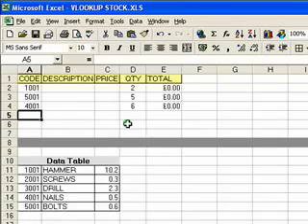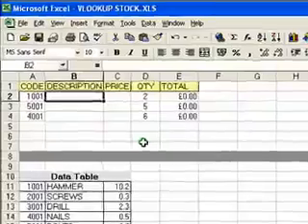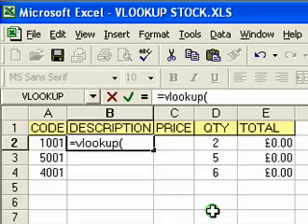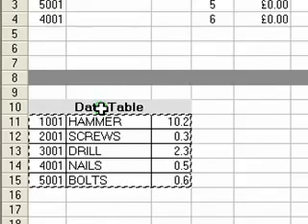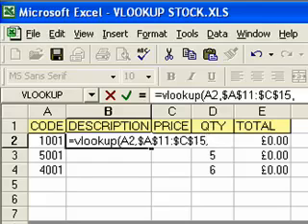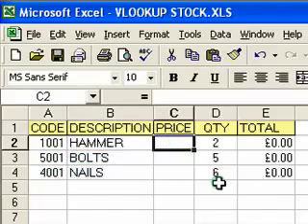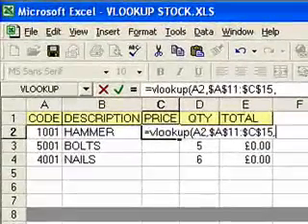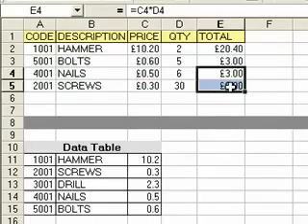Microsoft Excel VLOOKUP Function Tutorial Part 1 YouTube